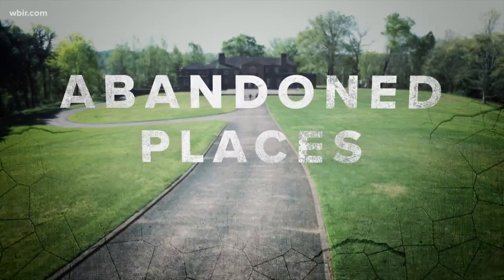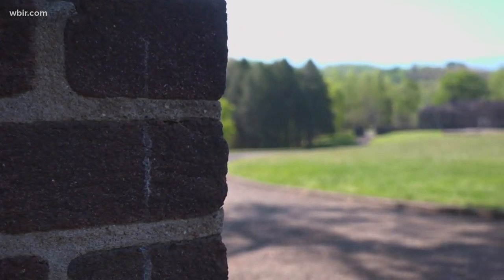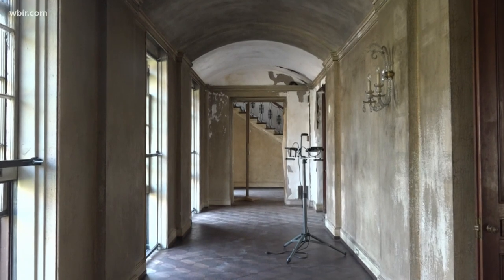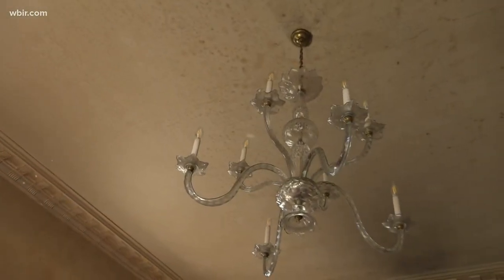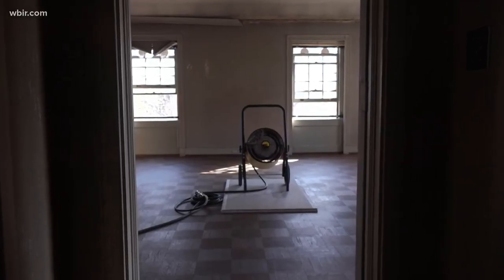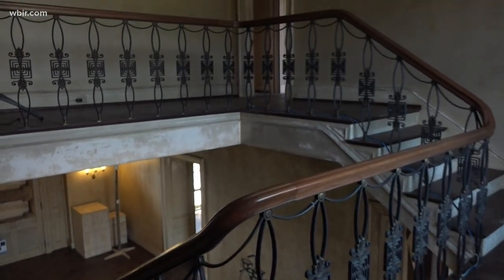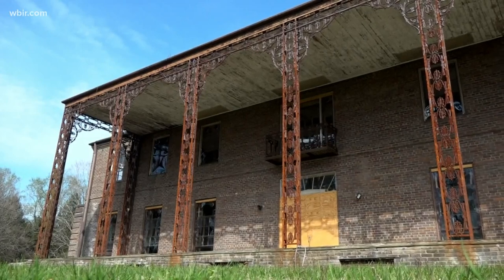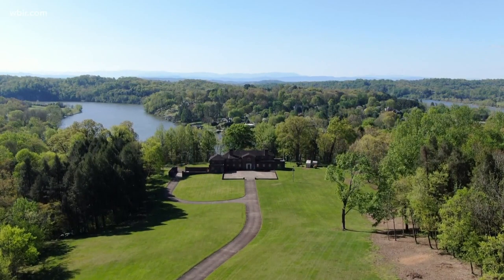Restoration begins on Coca Cola heiress’s abandoned mansion | Abandoned Places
A solitary yet stylish heiress's West Knoxville home is getting new life after sitting abandoned for decades. The Aslan Foundation is starting to restore the Eugenia Williams House. Story

00:00 Intro
00:24 Start exploring
01:03 Inside the mansion
02:51 Sitting on 24 acres
03:16 Plans for the house
03:41 Take a tour and more

NOTE: Though many of these buildings are unused and empty, they sit on private property that is still actively used in some cases. Do NOT attempt to unlawfully enter any of these places without permission. Many of them are structurally unsound and pose potential health hazards, like asbestos and lead paint. WBIR contacted all owners and obtained permission prior to visiting.